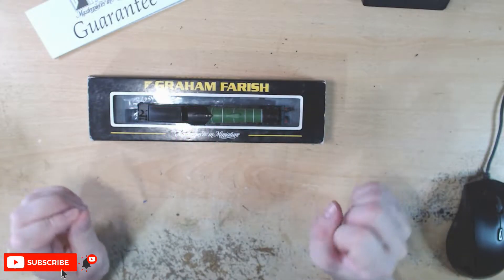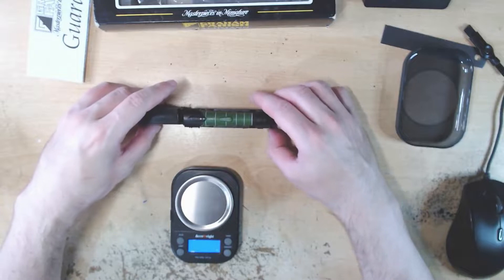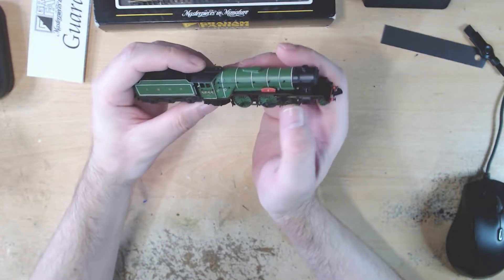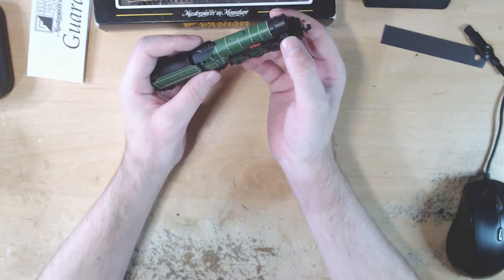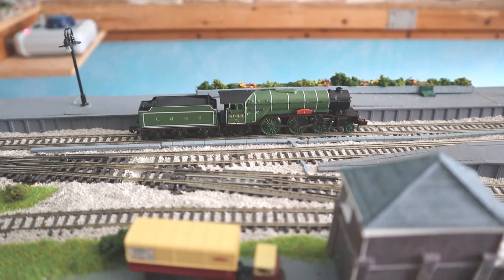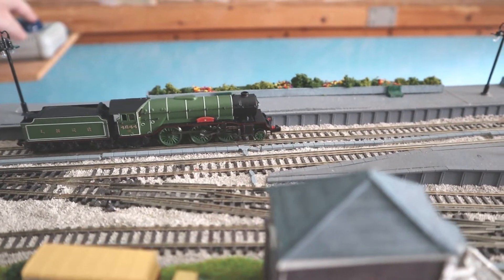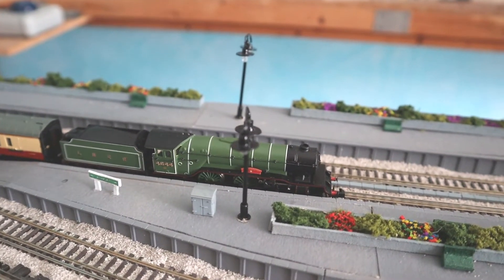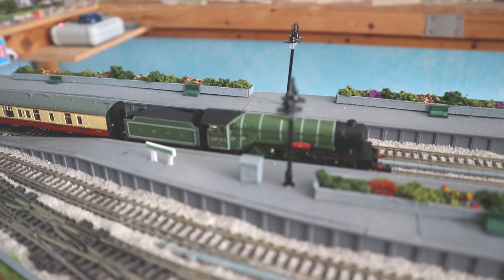A Newbies review: Farish LNER V2 Class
We're now reviewing this older model, the Farish LNER V2 Class which for a tender loco has the rather unique wheel arrangement of 2-6-2, and while it is a bit dated, not as detailed and not DCC ready.
It is still a rather lovely and charming engine, it looks quite handsome, you can still find them now and then on ebay at some reasonable prices, it can pull the test rake without struggling and isn't too hard to spruce up to add some extra details!
Only problem is that it's no longer produced, so all examples will be at the very least Second-hand, so do take note when looking for one!

A Massive Thank you to all my Patrons!